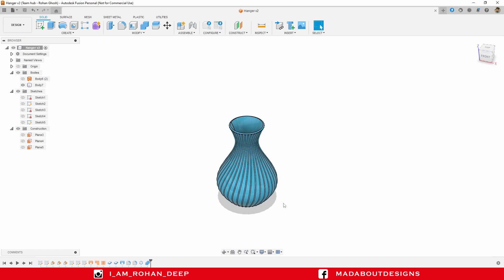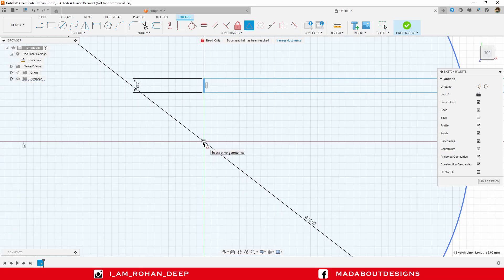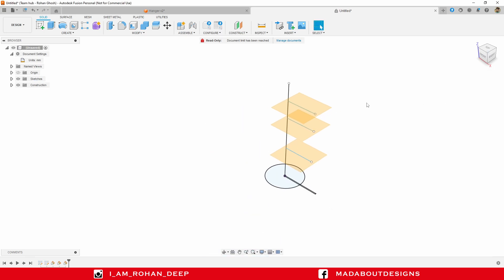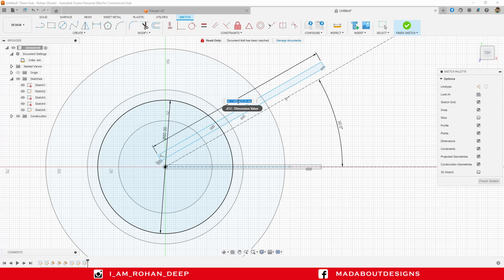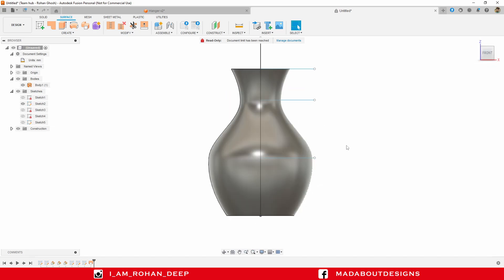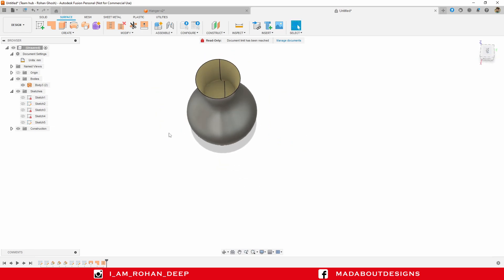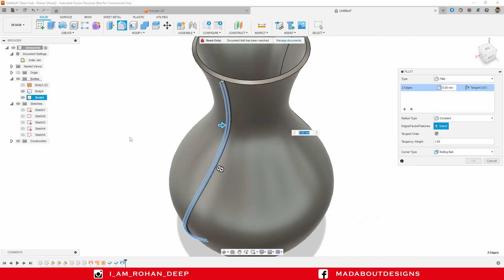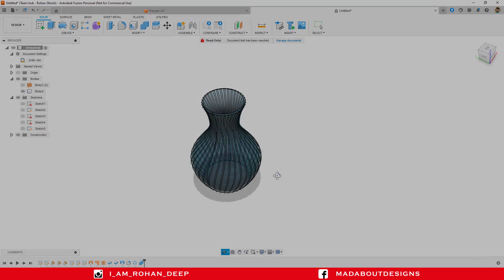How to design 3D Printable Flower Vase in Autodesk Fusion 360 | Fusion 360 Tutorial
Fusion 360 Tutorial for Beginners showing How to design Flower Vase which can be 3D Printed

1. Surface Loft
2. Thicken
3. Patch
4. Stitch
5. Fillet